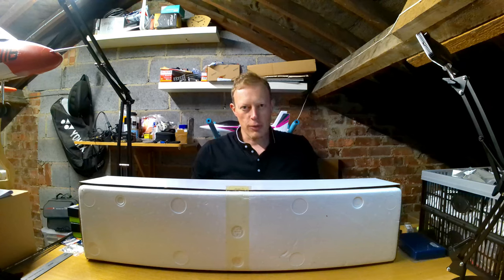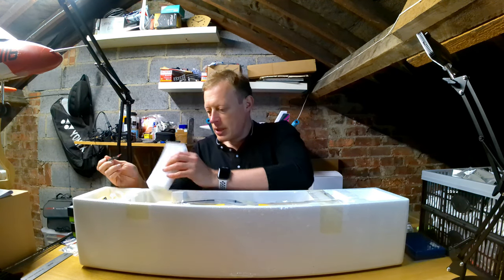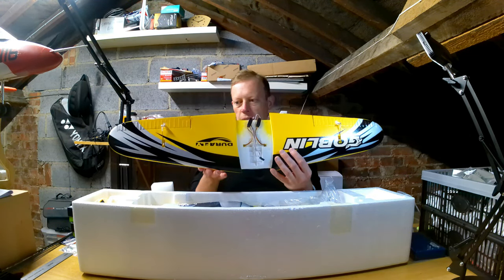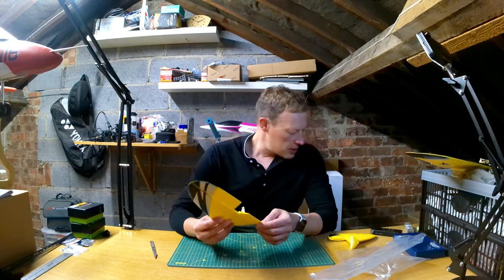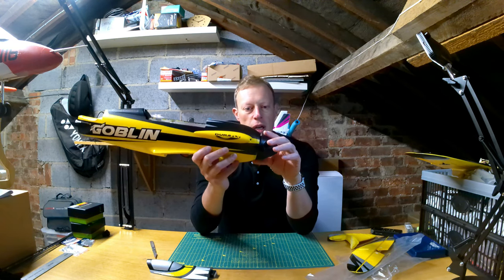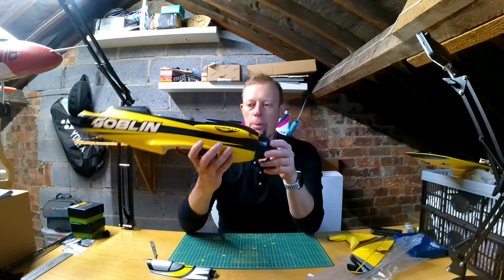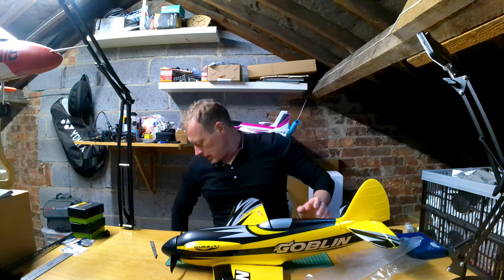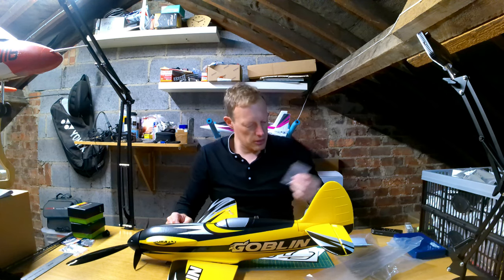Hobbyking Durafly Goblin Unboxing